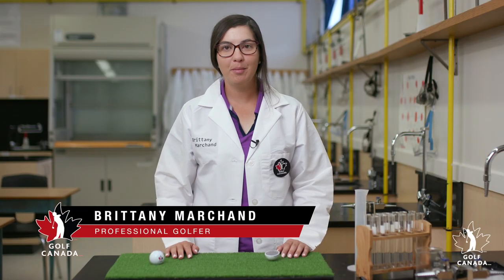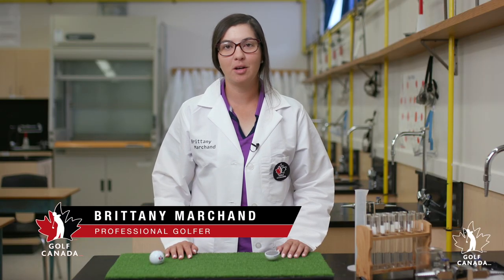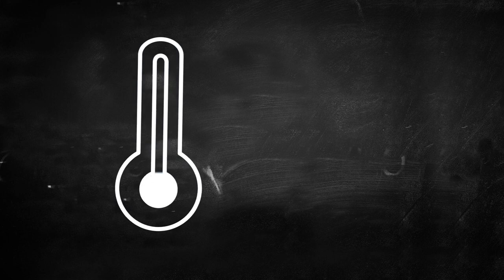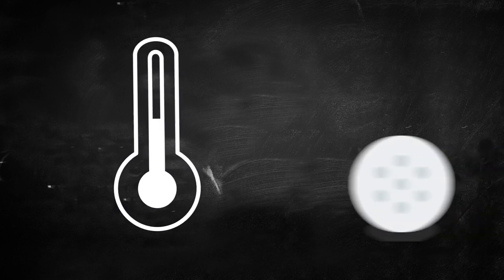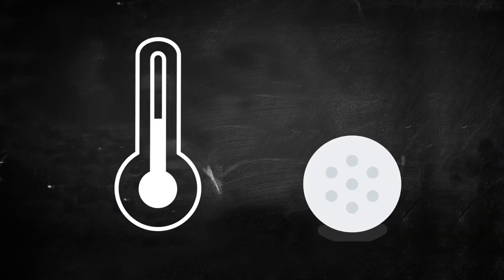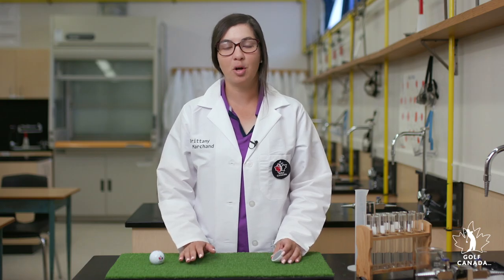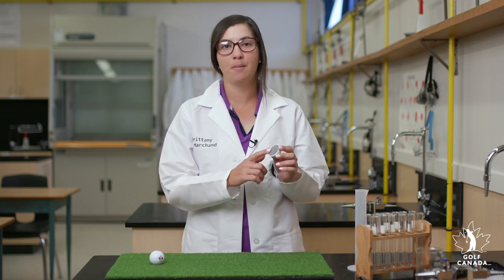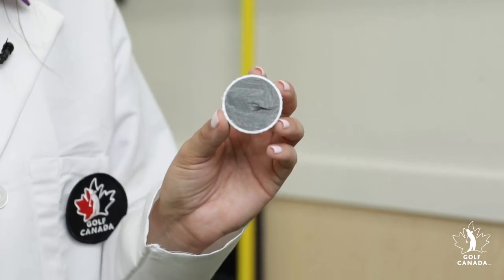The Effect of Temperature on Golf Balls | STEM Series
TeamCanada member and chemical engineer Brittany Marchand tees up a STEM lesson on the effects of temperature on the golf ball 👇🏼